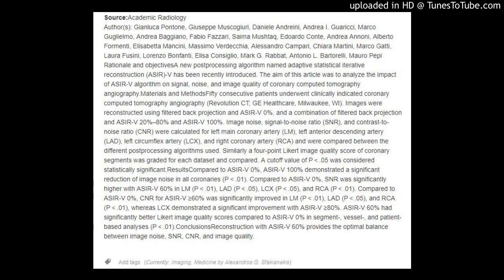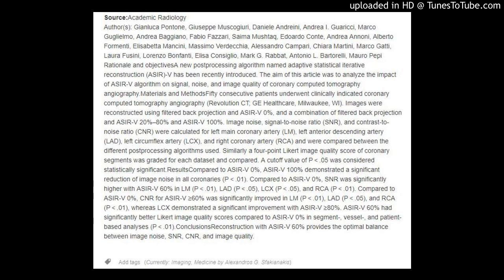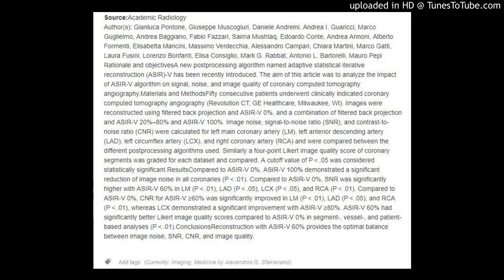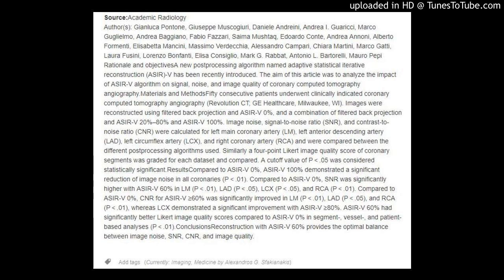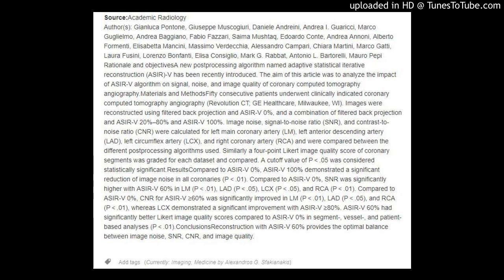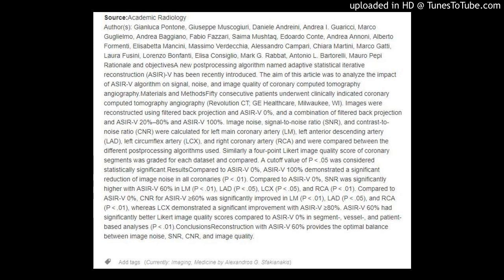Coronary CT Angiography : Adaptive statistical iterative reconstruction (ASIR)-V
Impact of a New Adaptive Statistical Iterative Reconstruction (ASIR)-V Algorithm on Image Quality in Coronary Computed Tomography Angiography
via Academic Radiology
S10766332.gif

Publication date: Available online 27 March 2018
Source:Academic Radiology
Author(s): Gianluca Pontone, Giuseppe Muscogiuri, Daniele Andreini, Andrea I. Guaricci, Marco Guglielmo, Andrea Baggiano, Fabio Fazzari, Saima Mushtaq, Edoardo Conte, Andrea Annoni, Alberto Formenti, Elisabetta Mancini, Massimo Verdecchia, Alessandro Campari, Chiara Martini, Marco Gatti, Laura Fusini, Lorenzo Bonfanti, Elisa Consiglio, Mark G. Rabbat, Antonio L. Bartorelli, Mauro Pepi
Rationale and objectivesA new postprocessing algorithm named adaptive statistical iterative reconstruction (ASIR)-V has been recently introduced. The aim of this article was to analyze the impact of ASIR-V algorithm on signal, noise, and image quality of coronary computed tomography angiography.Materials and MethodsFifty consecutive patients underwent clinically indicated coronary computed tomography angiography (Revolution CT; GE Healthcare, Milwaukee, WI). Images were reconstructed using filtered back projection and ASIR-V 0%, and a combination of filtered back projection and ASIR-V 20%–80% and ASIR-V 100%. Image noise, signal-to-noise ratio (SNR), and contrast-to-noise ratio (CNR) were calculated for left main coronary artery (LM), left anterior descending artery (LAD), left circumflex artery (LCX), and right coronary artery (RCA) and were compared between the different postprocessing algorithms used. Similarly a four-point Likert image quality score of coronary segments was graded for each dataset and compared. A cutoff value of P  .05 was considered statistically significant.ResultsCompared to ASIR-V 0%, ASIR-V 100% demonstrated a significant reduction of image noise in all coronaries (P  .01). Compared to ASIR-V 0%, SNR was significantly higher with ASIR-V 60% in LM (P  .01), LAD (P  .05), LCX (P  .05), and RCA (P  .01). Compared to ASIR-V 0%, CNR for ASIR-V ≥60% was significantly improved in LM (P  .01), LAD (P  .05), and RCA (P  .01), whereas LCX demonstrated a significant improvement with ASIR-V ≥80%. ASIR-V 60% had significantly better Likert image quality scores compared to ASIR-V 0% in segment-, vessel-, and patient-based analyses (P  .01).ConclusionsReconstruction with ASIR-V 60% provides the optimal balance between image noise, SNR, CNR, and image quality.

Add tags (Currently: Imaging, Medicine by Alexandros G. Sfakianakis)